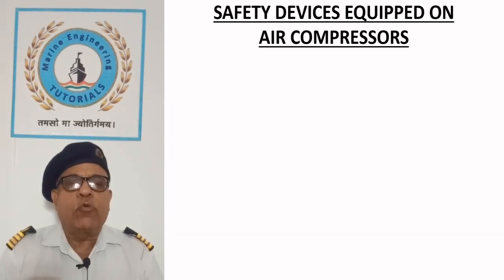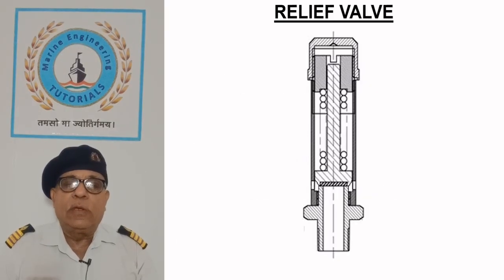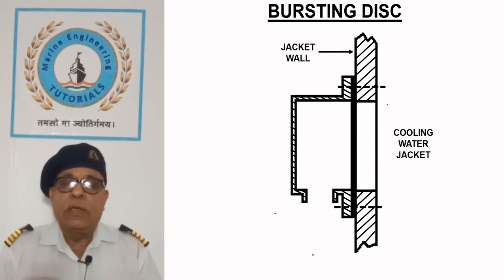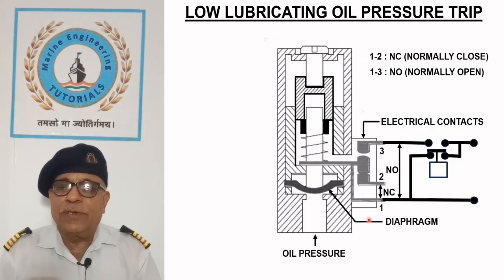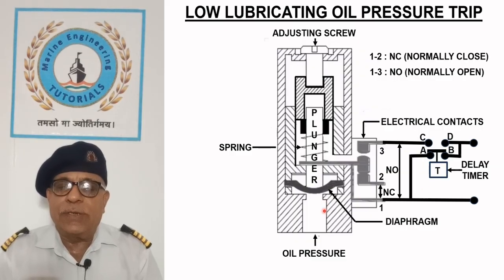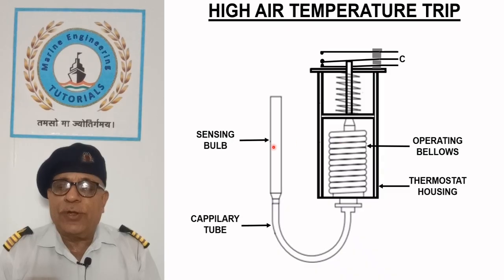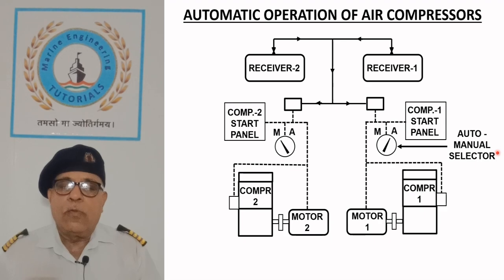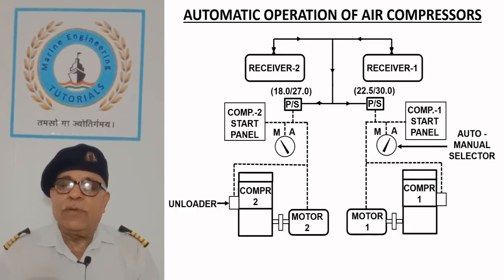MASDM Lecture # 24 (Safety devices used in air compressors and automatic operation of compressors)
This tutorial describes about the construction and operation of safety devices equipped on air compressors which include relief valves, bursting disc, low lubricating oil pressure trip and high air temperature trip. This lecture also describes about the automatic operation of air compressors.